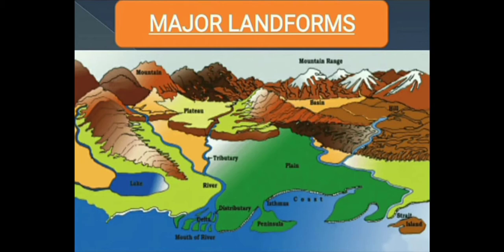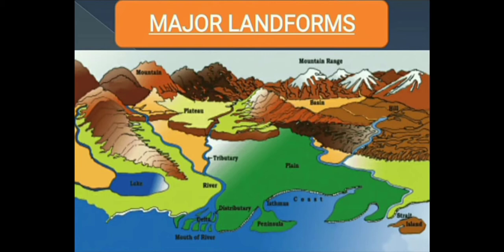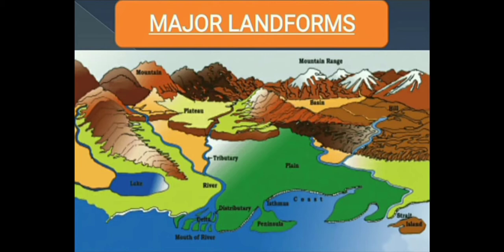Social studies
Chapter 3 Major Landforms
Part1